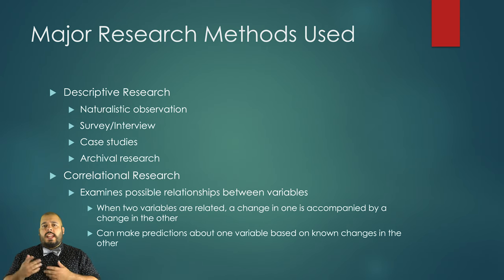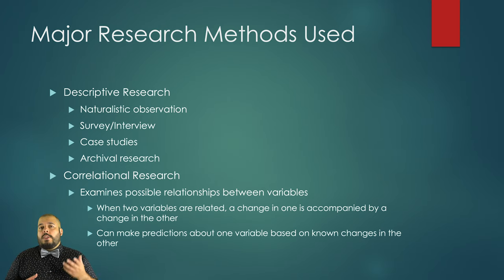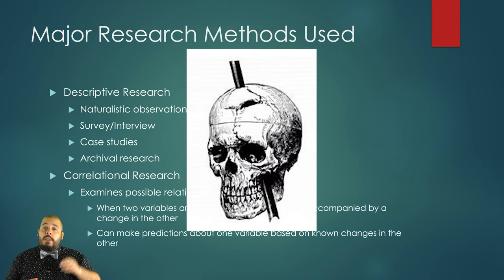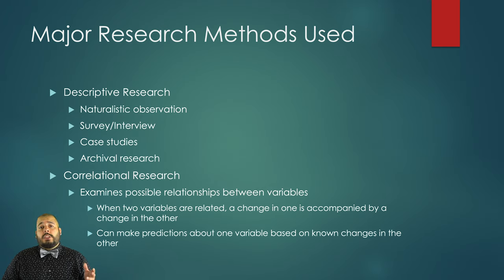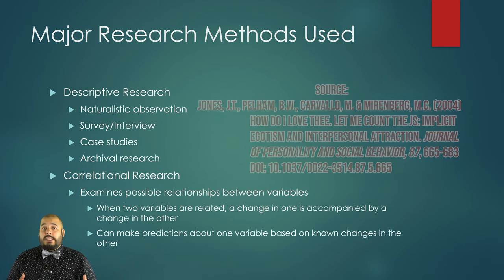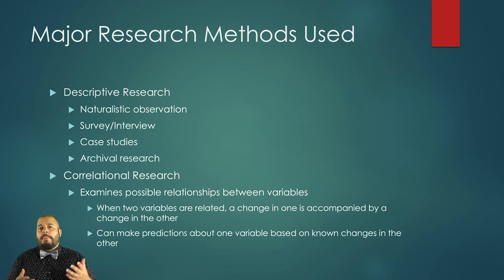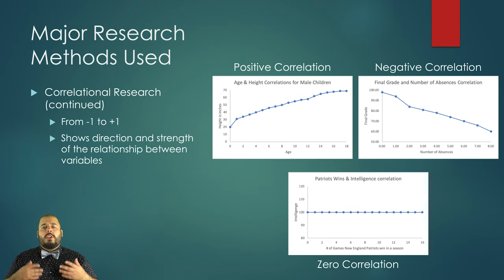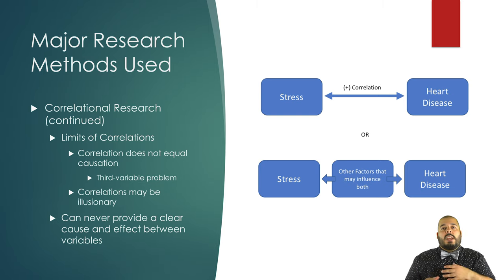Descriptive & Correlational Research Methods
To aid in understanding the basics of descriptive and correlational research methods in the behavioral science.

Pg. 16-19